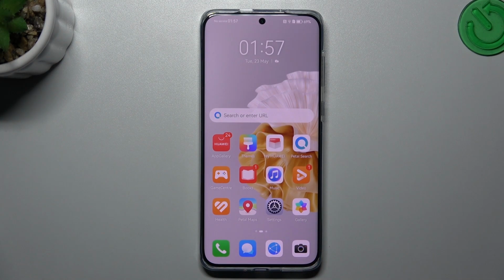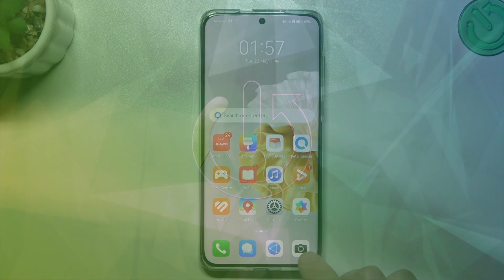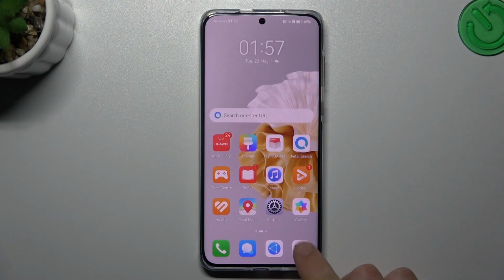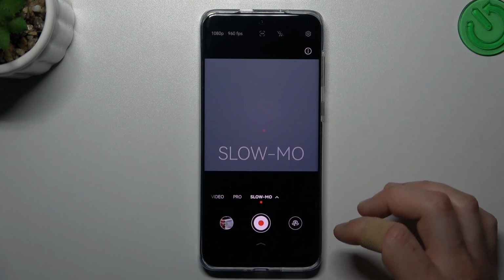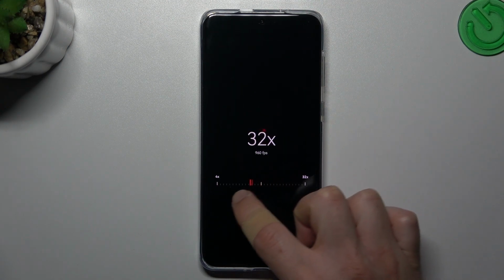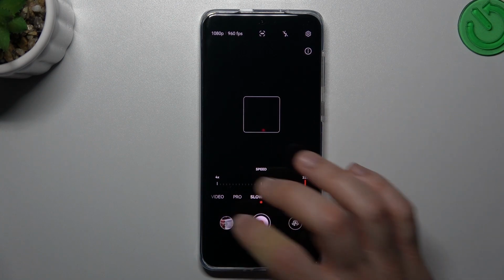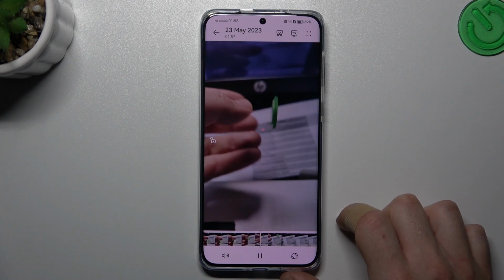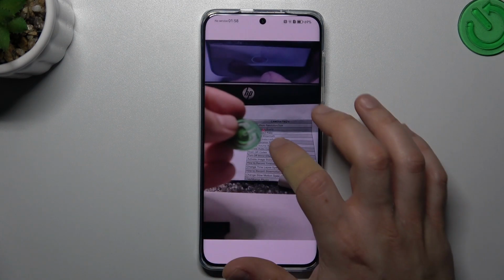How to Change Slow-Motion Speed on HUAWEI P60 Pro? - Create Stunning Slow-Mo Videos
Learn more about HUAWEI P60 Pro

In this tutorial, we will show you how to change the slow-motion video speed on your HUAWEI P60 Pro. Slow-motion videos can add a dramatic effect to your footage, and with the ability to customize the speed, you can create captivating and unique content. Our specialist will guide you through the steps of accessing the video settings, selecting the desired slow-motion speed, and applying it to your videos. Unleash your creativity and make stunning slow-motion videos with your HUAWEI P60 Pro.

How to adjust slow-motion video speed on HUAWEI P60 Pro?
How to change the speed of slow-motion videos on HUAWEI P60 Pro?
How to create slow-motion videos with custom speed on HUAWEI P60 Pro?
How to customize slow-motion effects on HUAWEI P60 Pro?